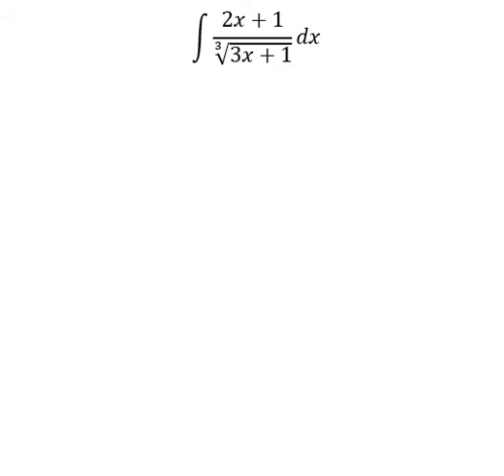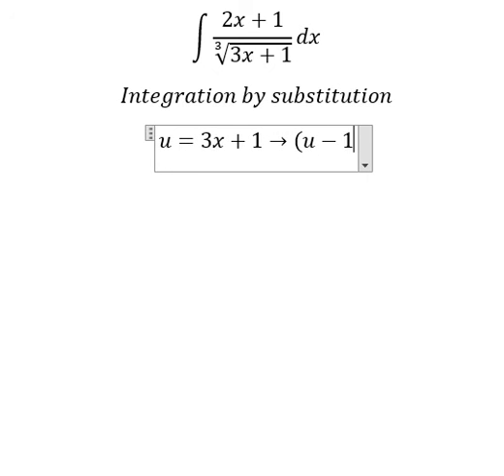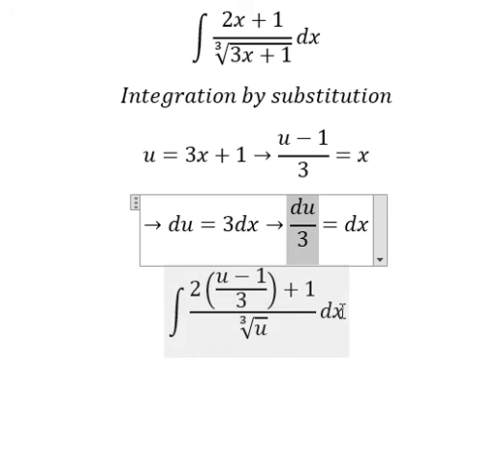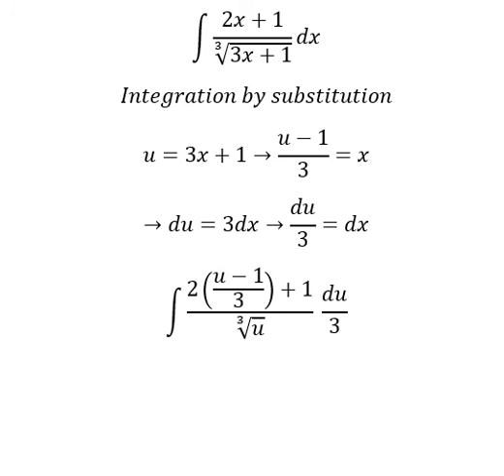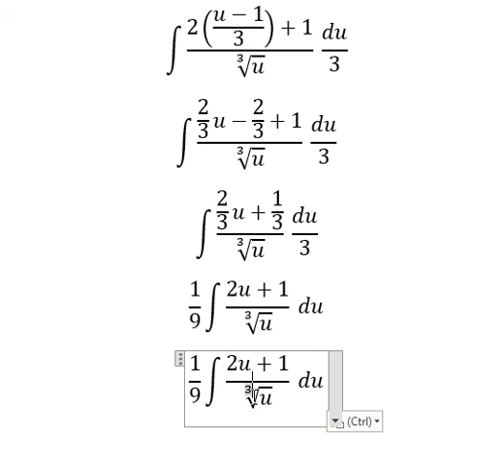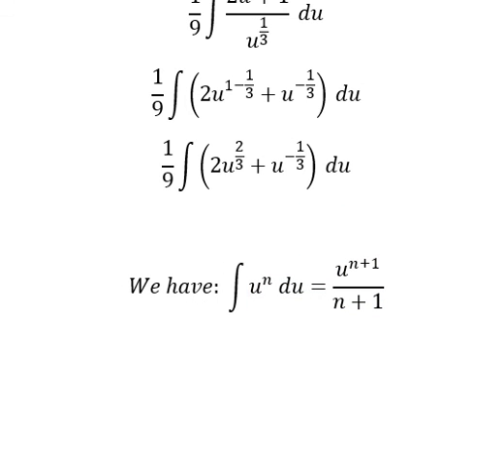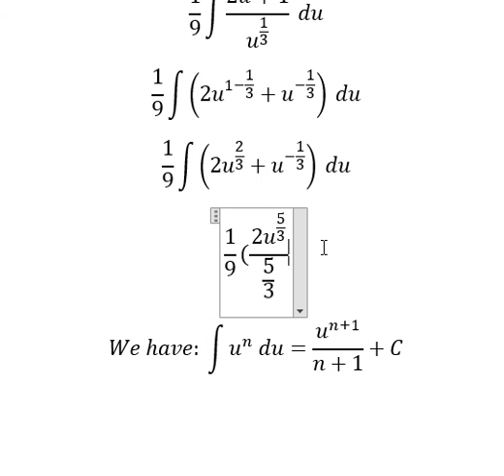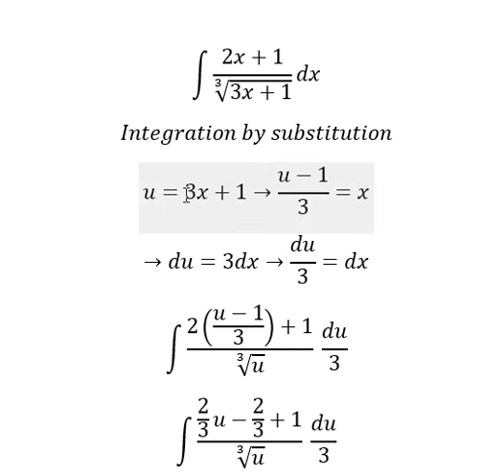Calculus Help: Integral ∫ (2x+1)/∛(3x+1) dx - Integration by substitution - Techniques